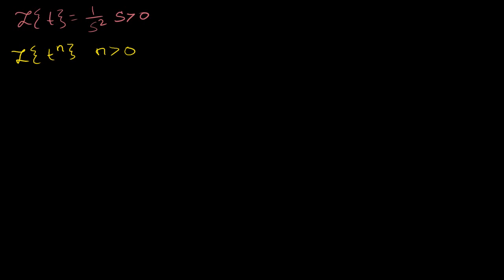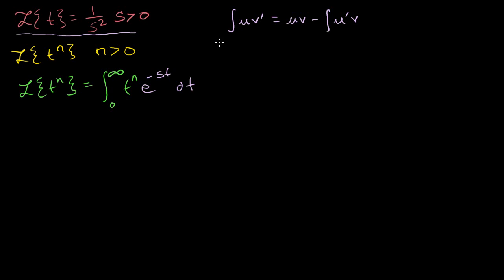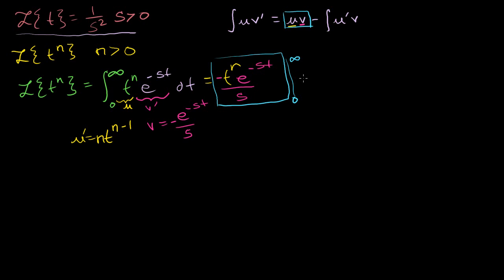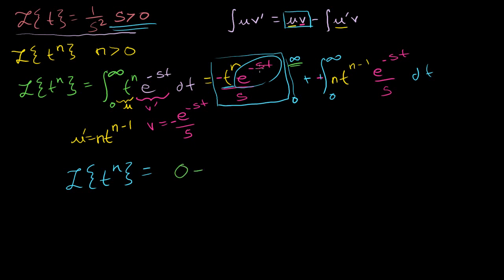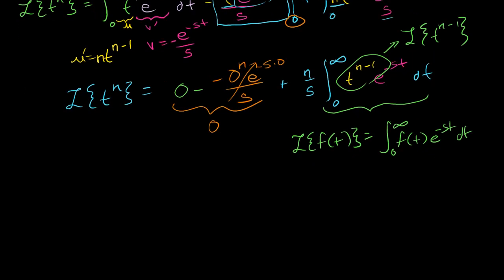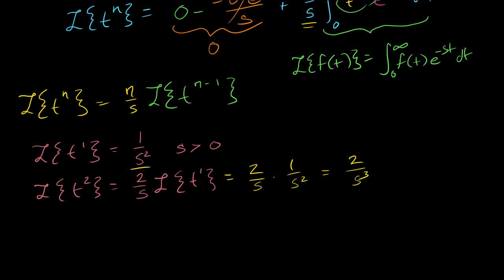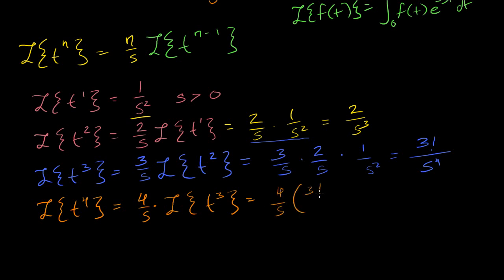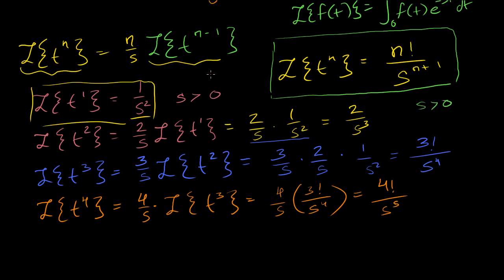Differential Equations Laplace Transform of t n L{t n}